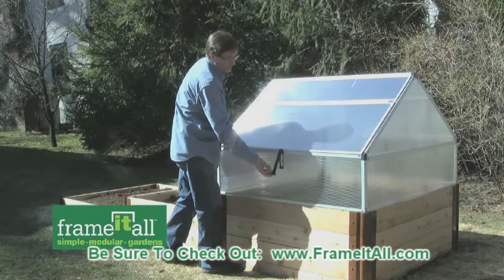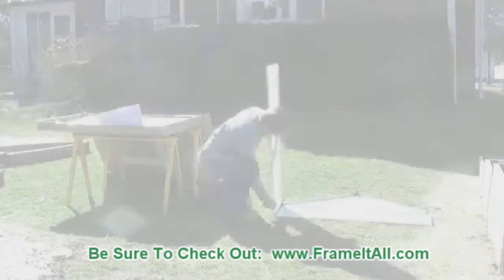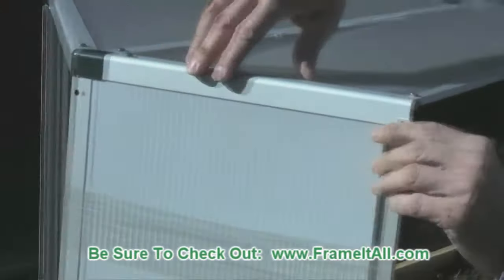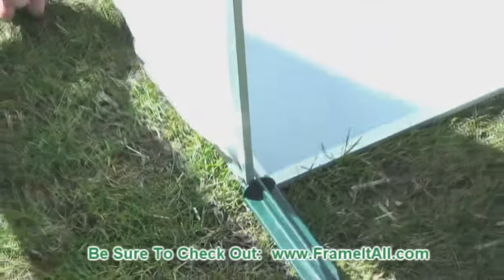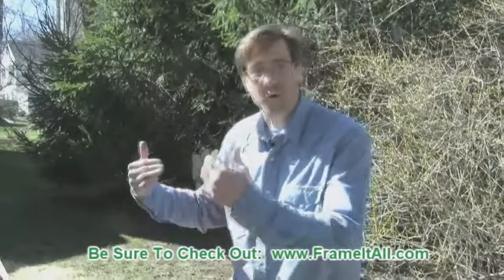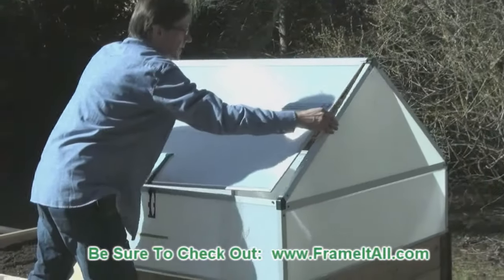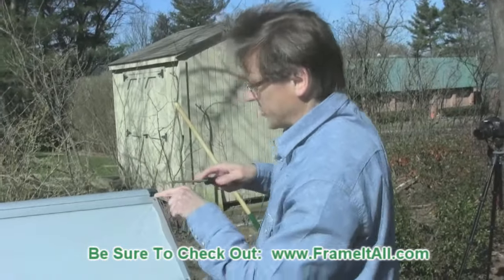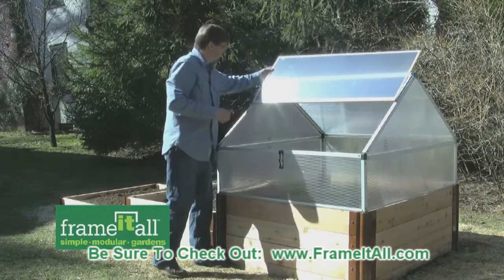How to Construct Polycarbonate Greenhouse by Frame It All